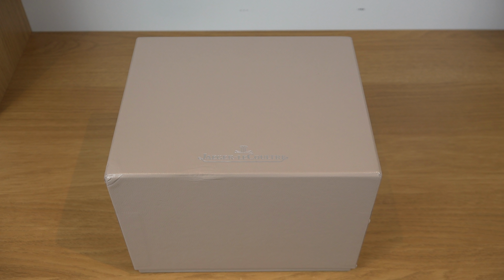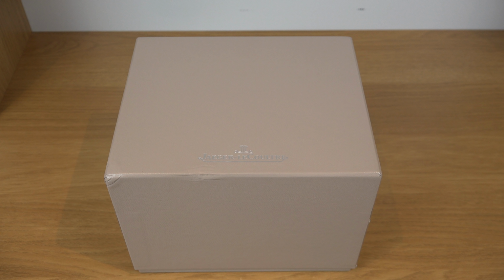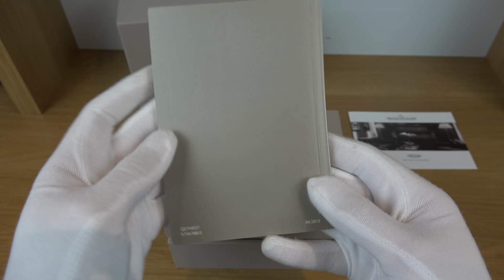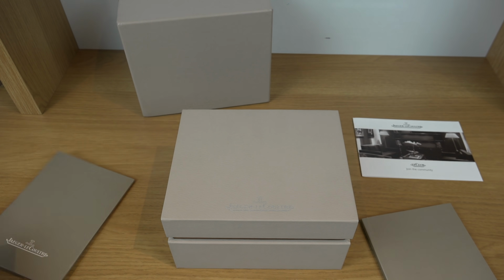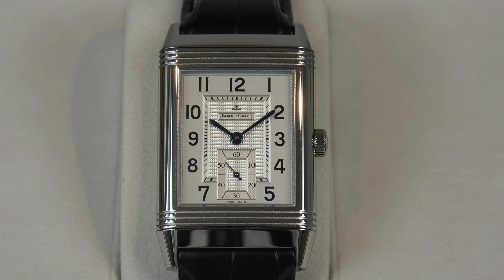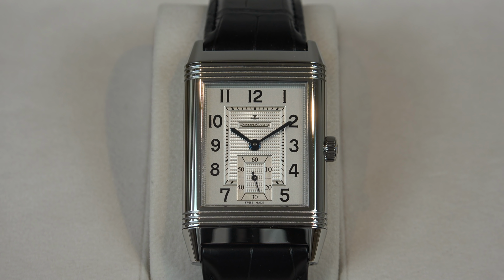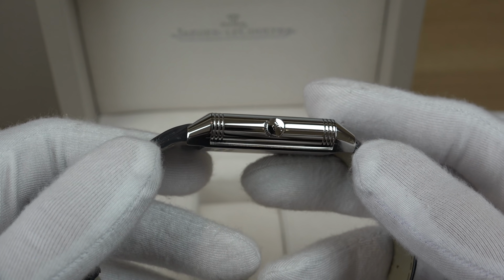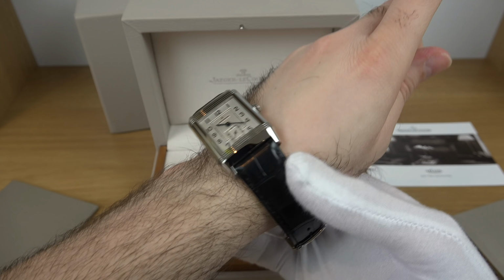I Bought a Jaeger-LeCoultre Reverso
Hi Everyone and welcome back to the L.W.C channel.